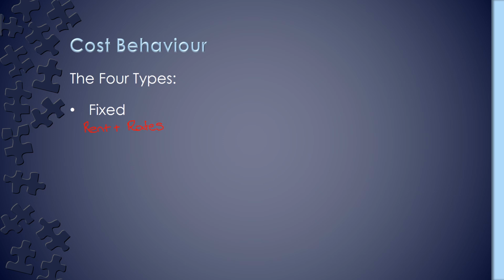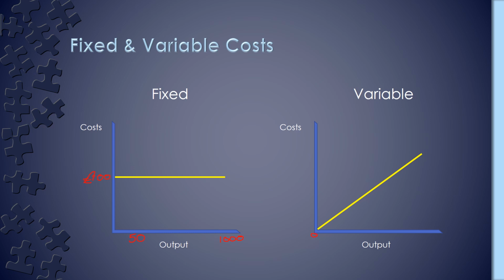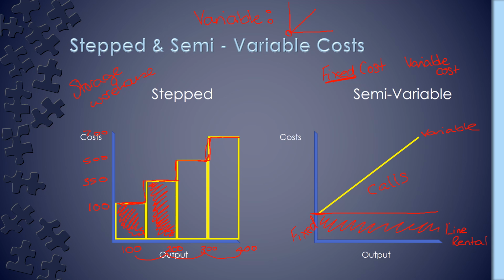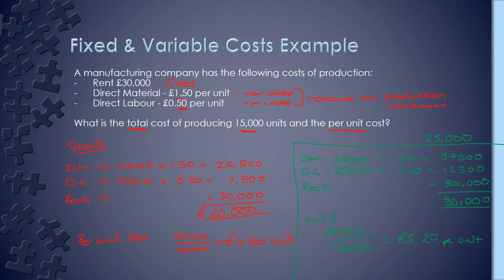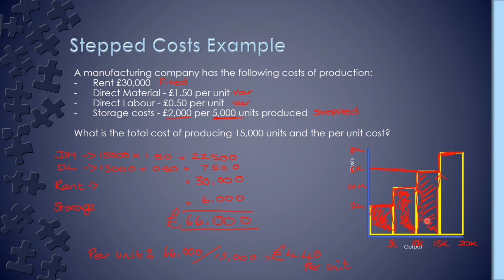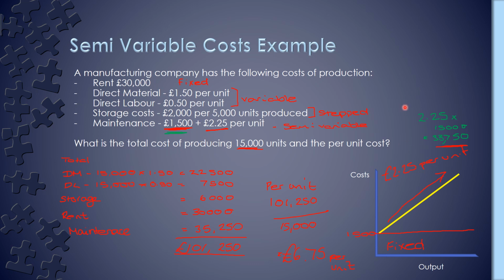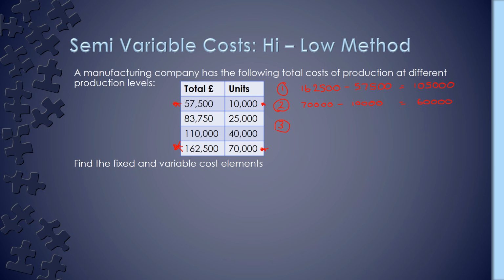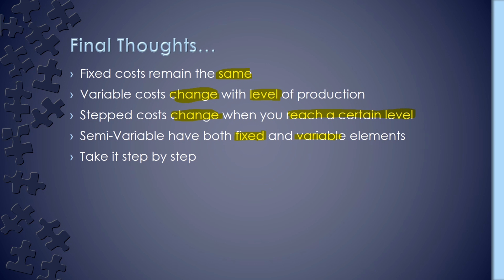Cost Behaviour - Fixed, Stepped, Variable and Semi-Variable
Presentation on Cost Behaviour for AAT students include Fixed, Stepped, Variable and Semi-Variable Costs